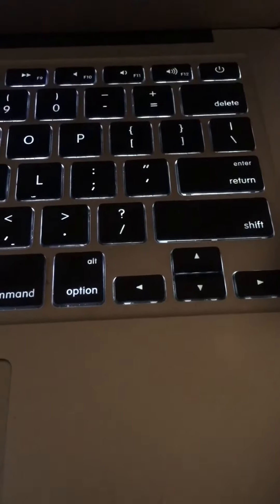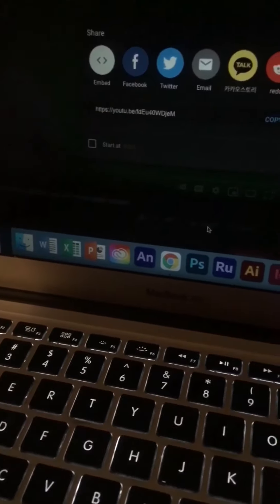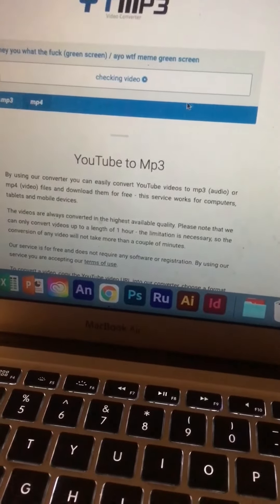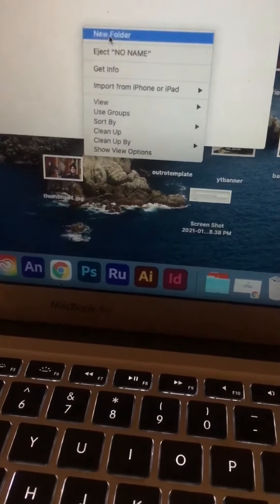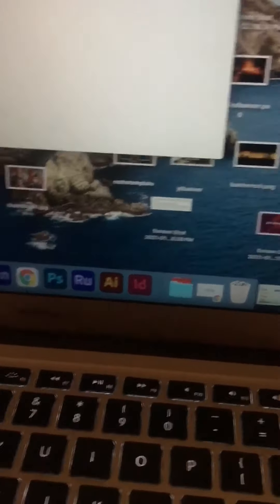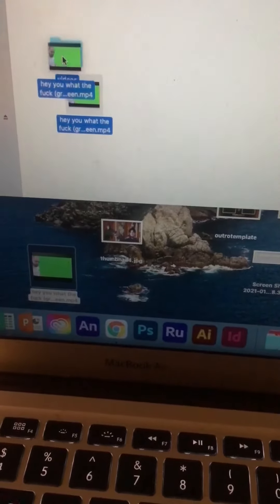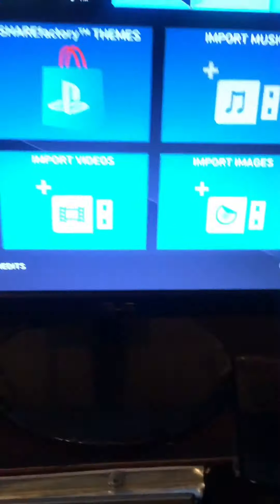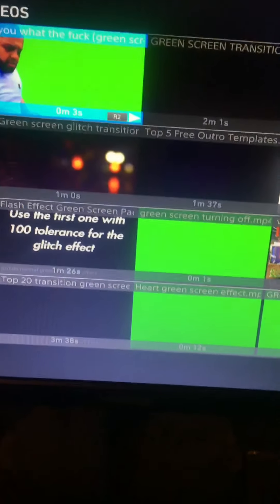How get GREEN SCREENS to your ps4 (2021) *UPDATED*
A quick tutorial on how to get green screens to your ps4.
You’ll need a usb, pc or laptop ez bois